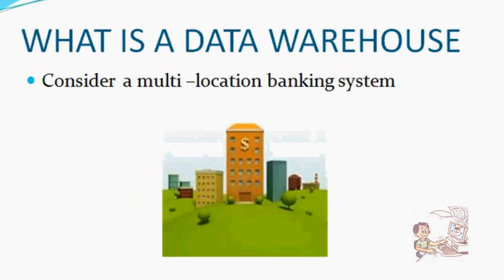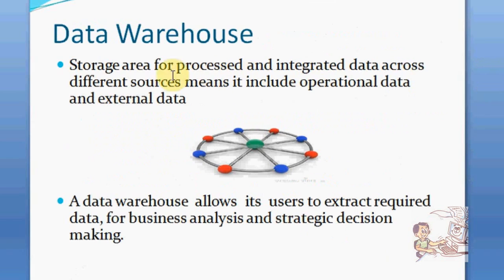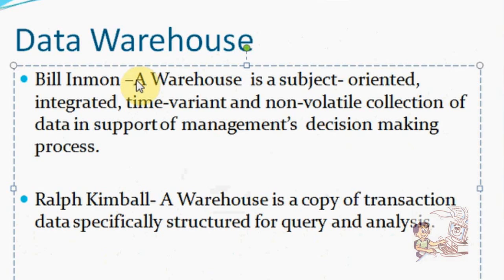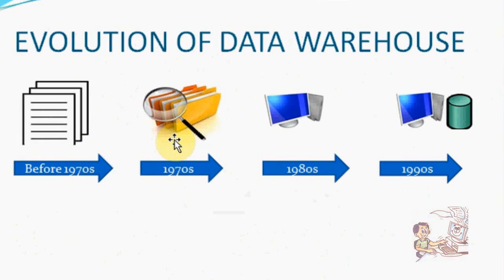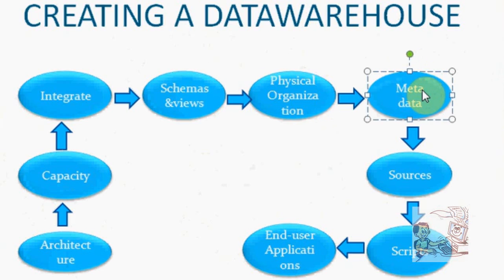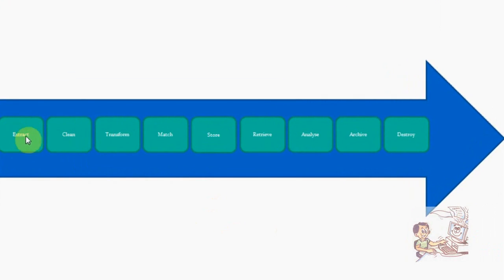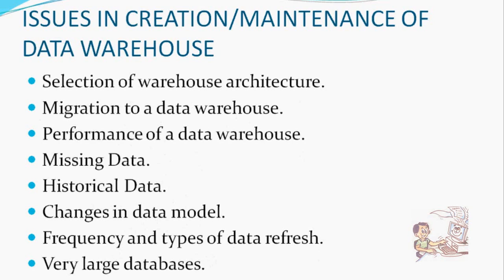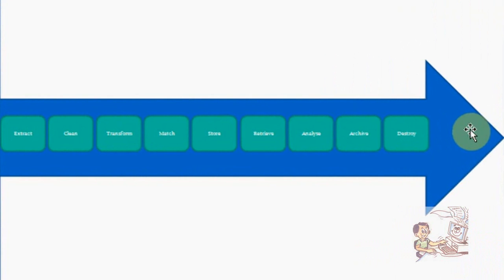For Beginners - Part 1 || @InformaticaVideos Course